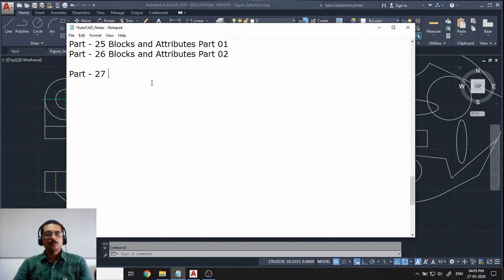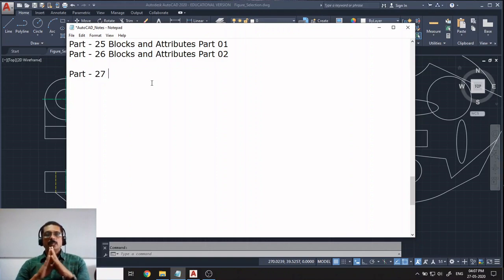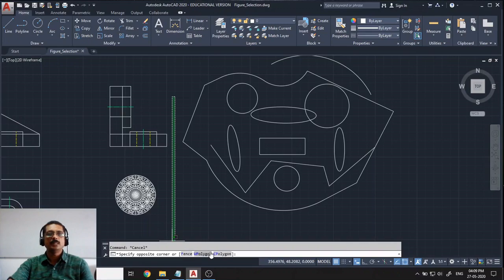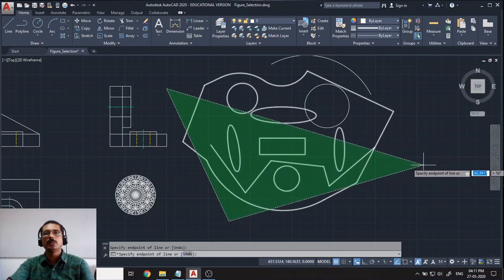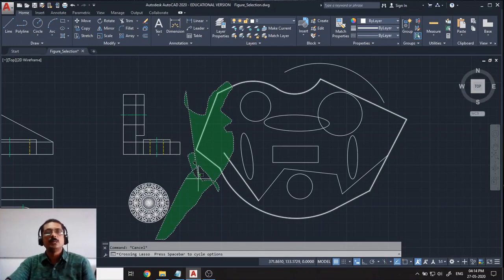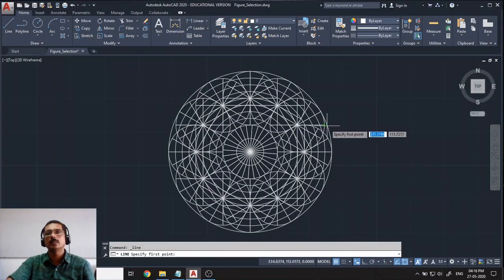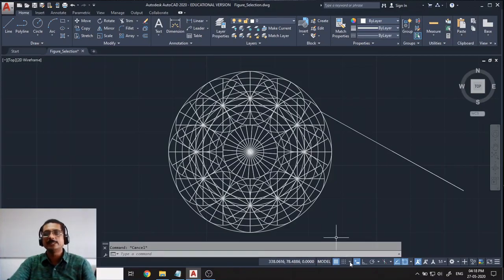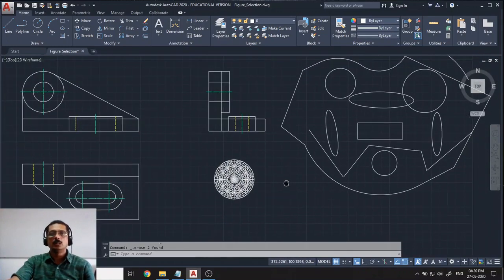Fden3210 Part 27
Selection